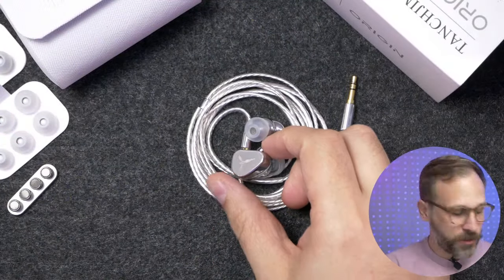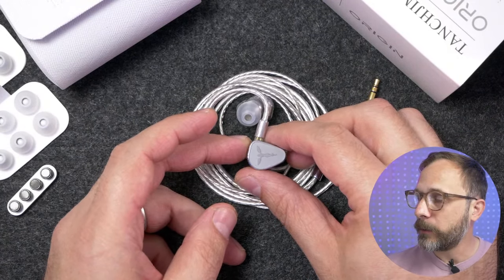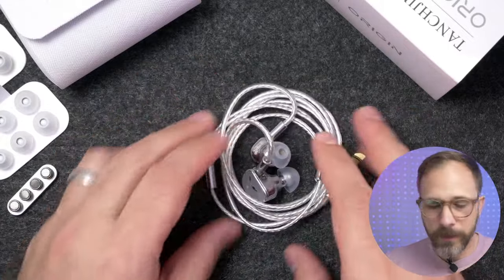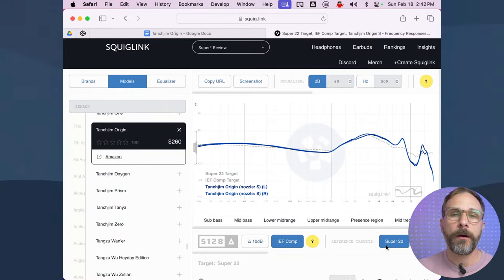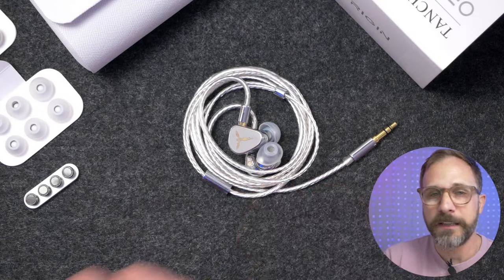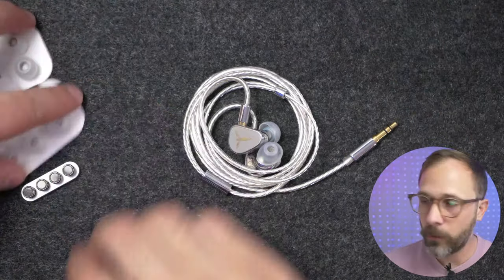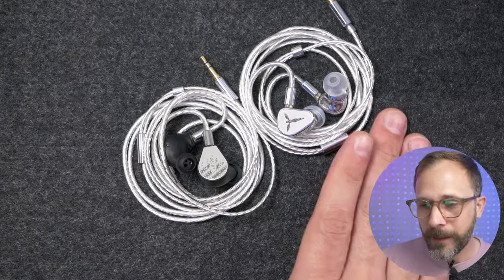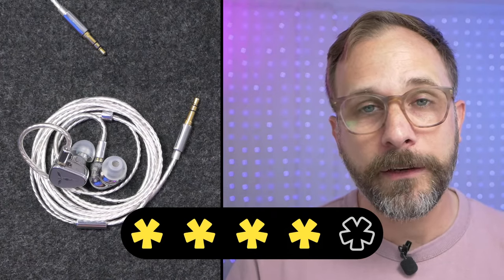Tanchjim Origin REVIEW! vs. Simgot and Chopin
Once upon a time, the Tanchjim Oxygen ruled the Kingdom of Dynamic Drivers. Years later, Oxygen ceded the throne to its offspring, the Hana 2021. After years of failing to produce a worthy successor, Tanchjim's rule was threatened by upstarts from the Simgot Realm. But now early in 2024, Tanchjim, reawakens and claps back with their mighty $260 Origin.

This is a review of IEMs.

See it on Amazon
On AliExpress